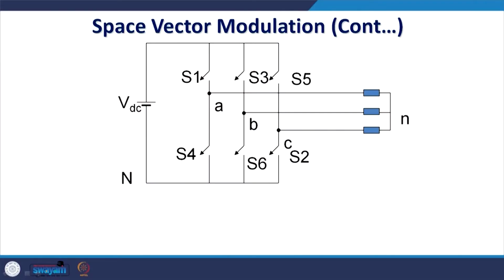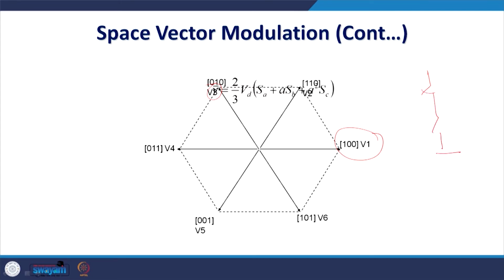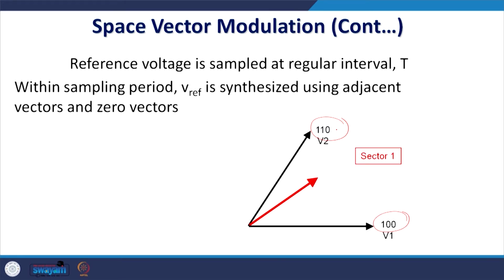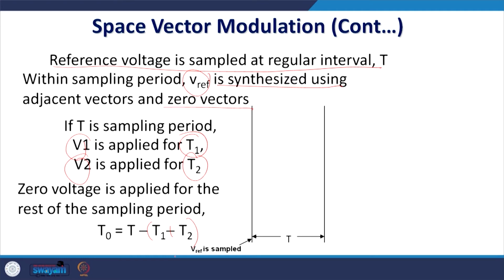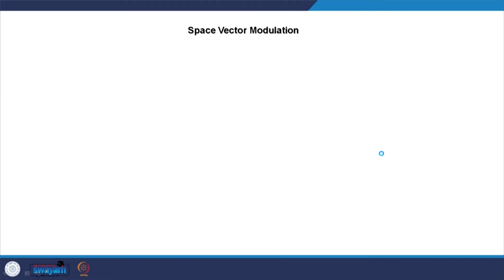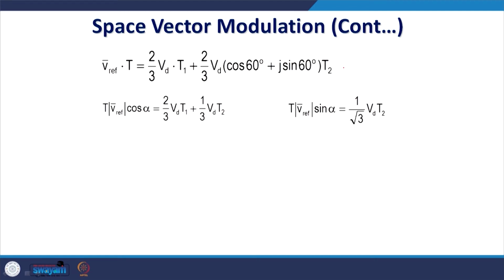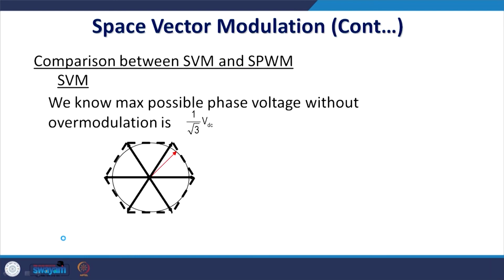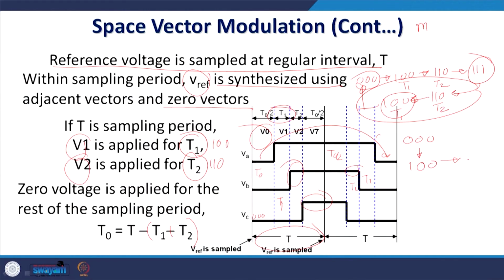Lecture 25: PWM for Voltage Source Inverter -III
This video discusses the space vector modulation for the Voltage source inverter